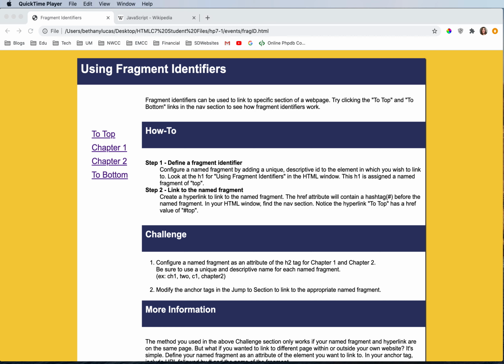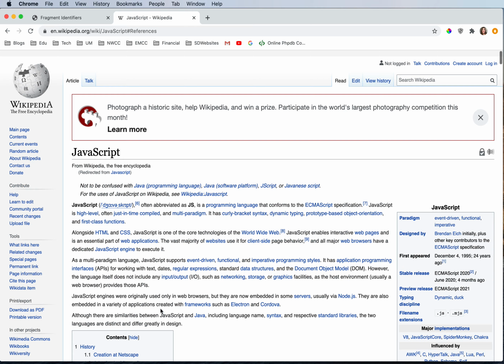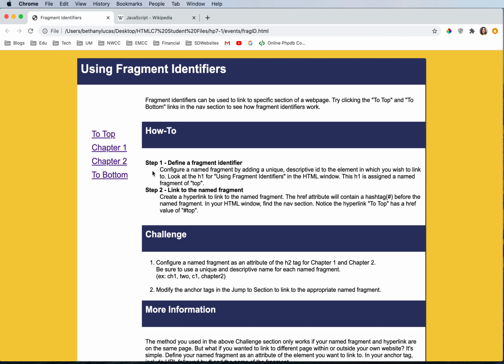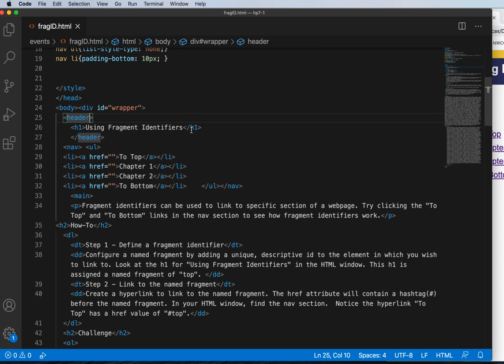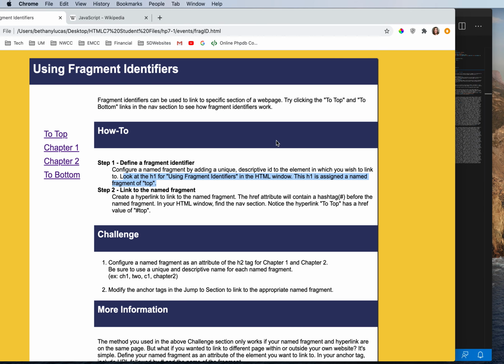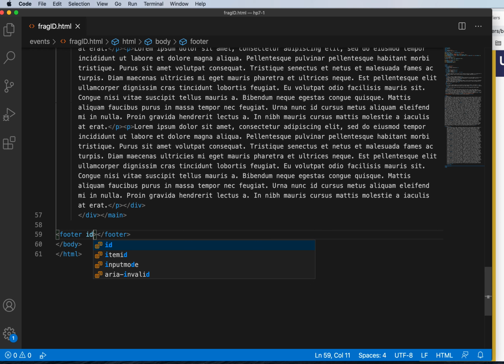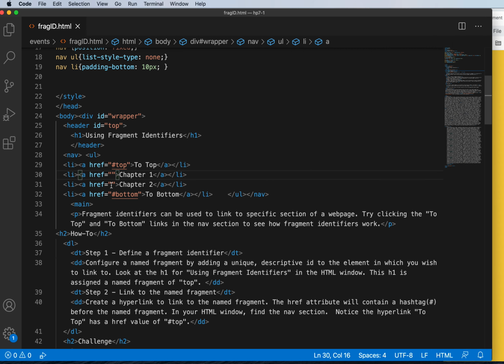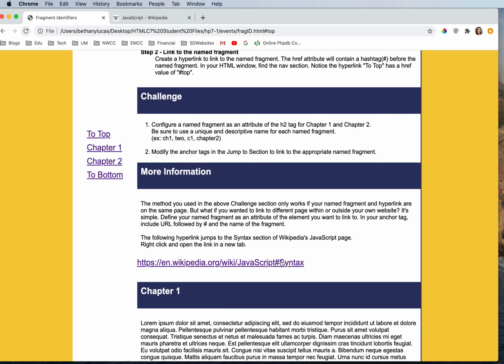HTML07 - Fragment Identifiers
Configuring fragment id's